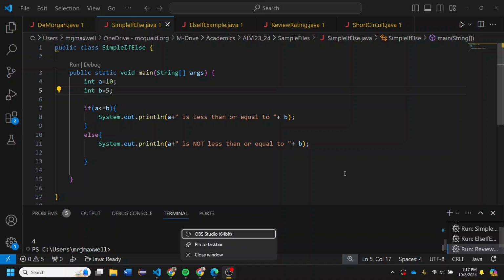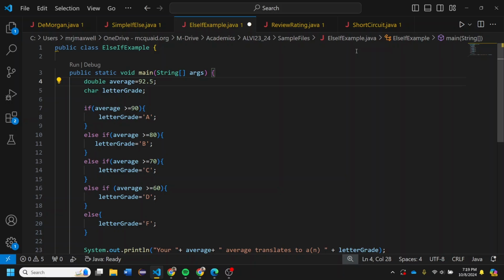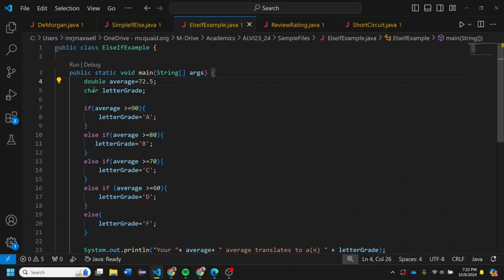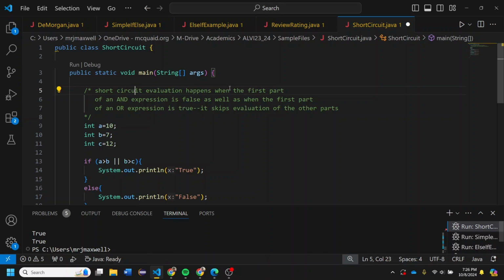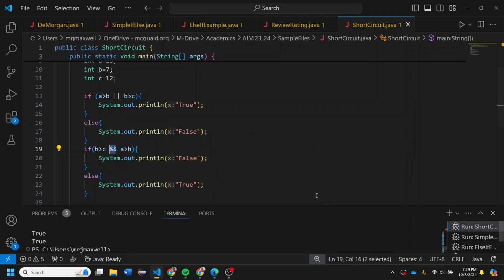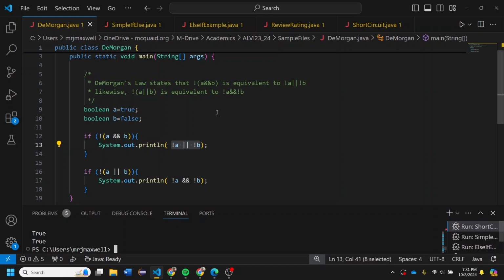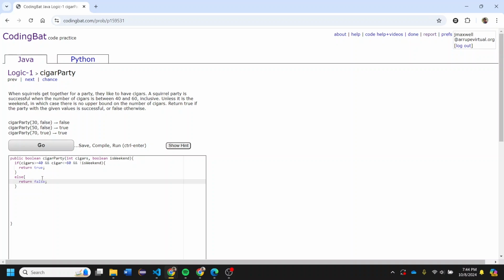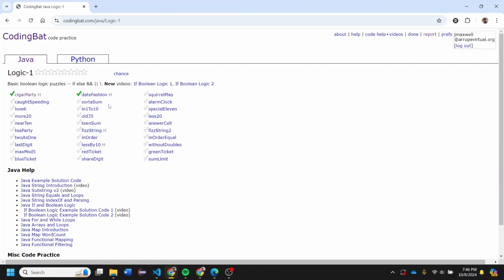Selection Statements in Java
This video covers the topic of Selection Statements including Boolean expressions, relational vs logical operators, if/else, if/else if/else, DeMorgan's Law and short circuit evaluation from an AP Computer Science perspective.